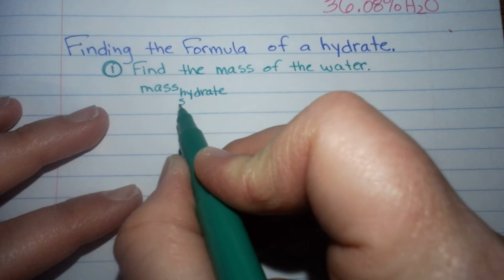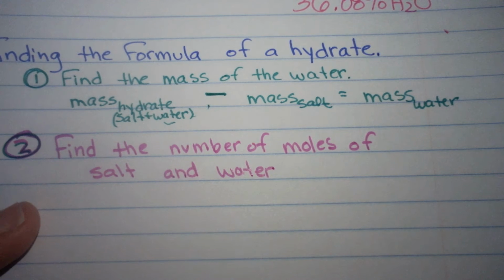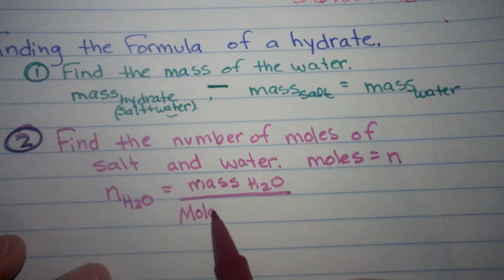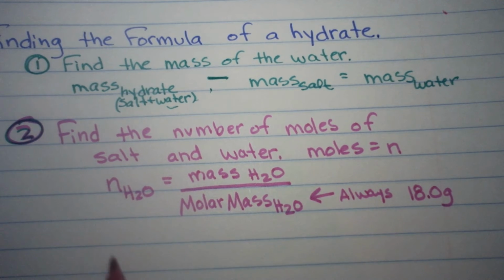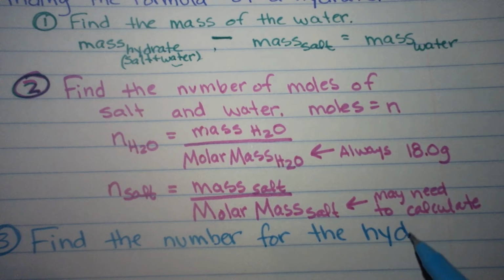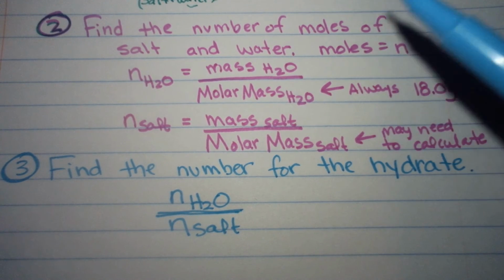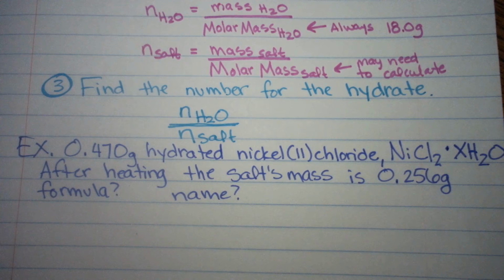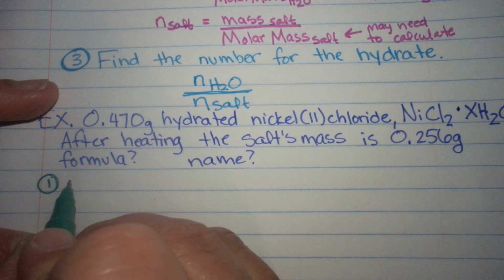States of Matter 5 | Hydrates II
This video is a continuation of Hydrates and gives notes on how to find the formula of a hydrate from experimental data.